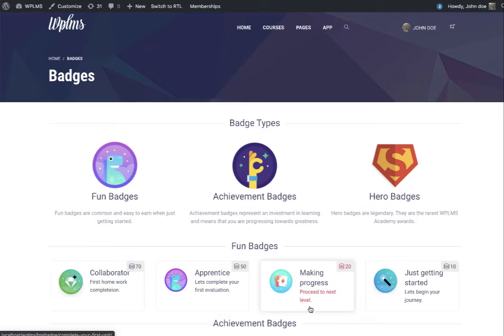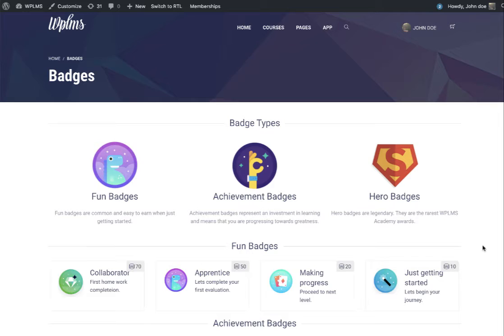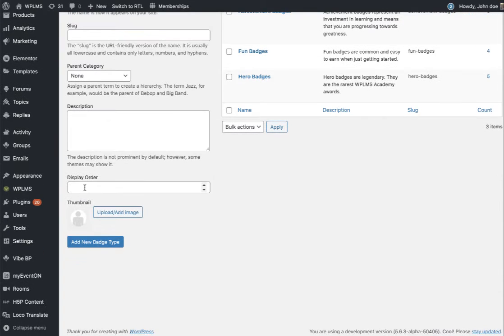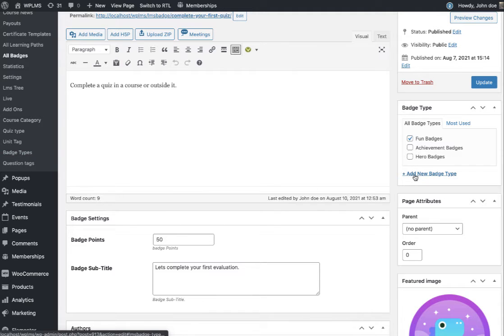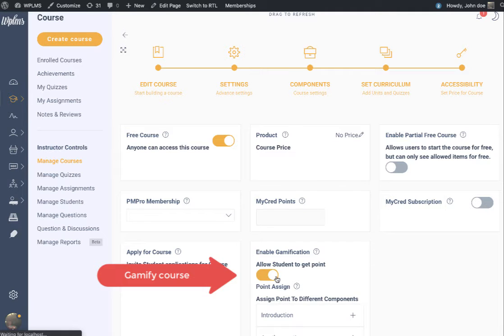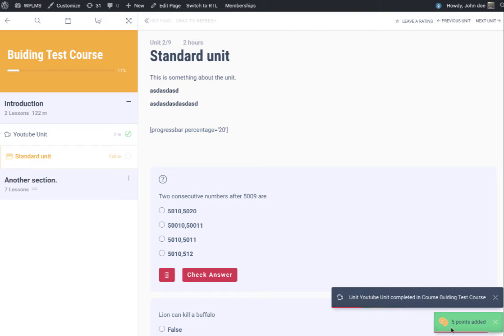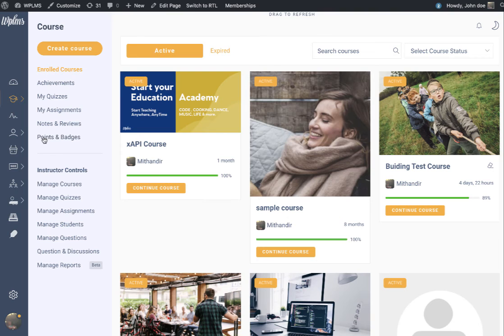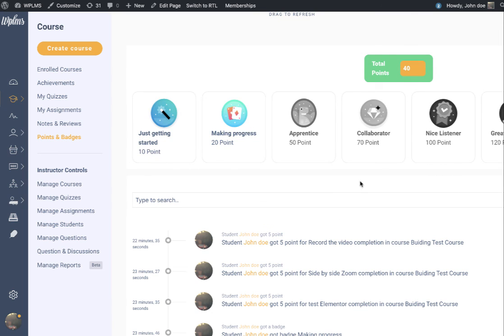Gamification LMS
Inbuilt Gamification Options in WPLMS.